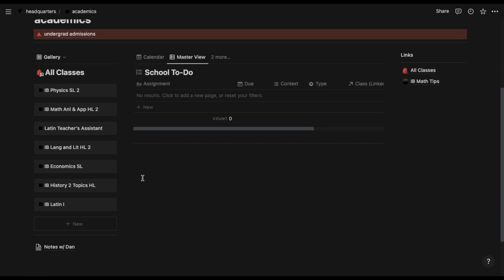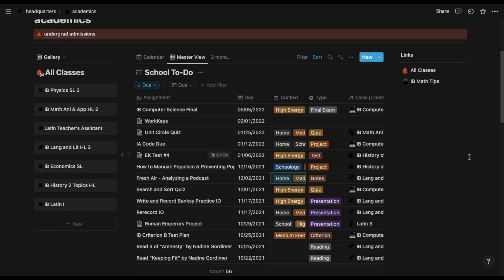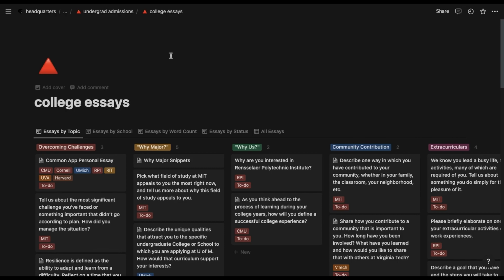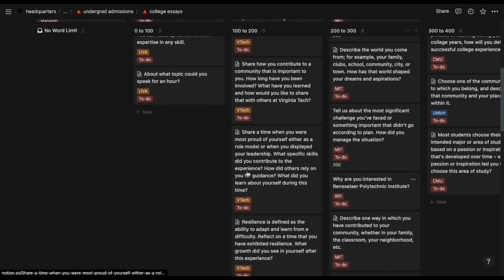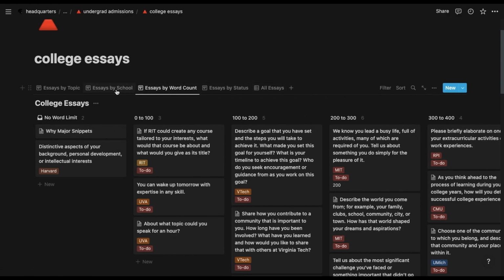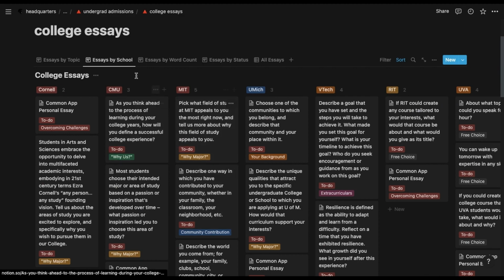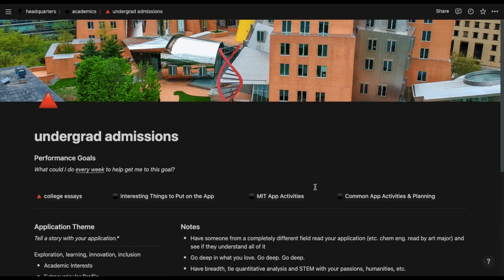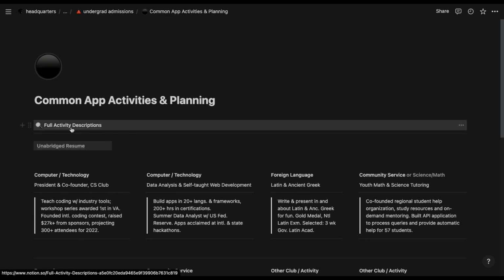Hack college app productivity with THIS Notion tool (FREE 2023)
Get your own Ultimate College Essay Organizer FOR FREE

✅ Linked databases
✅ Kanban boards
✅ Library of essay resources
✅ Brainstorming space

- Karsten